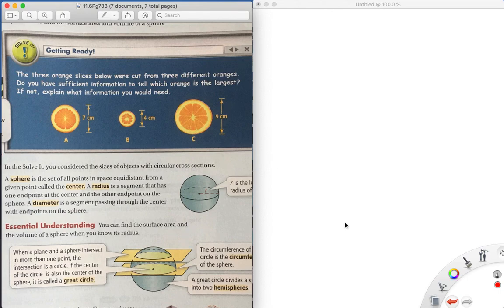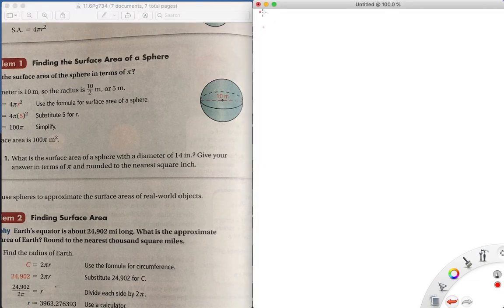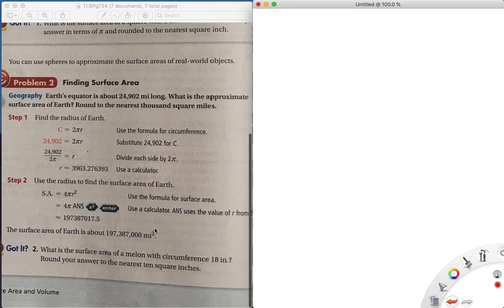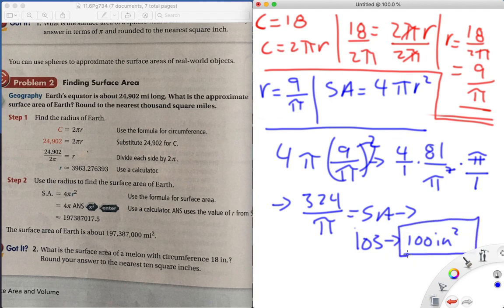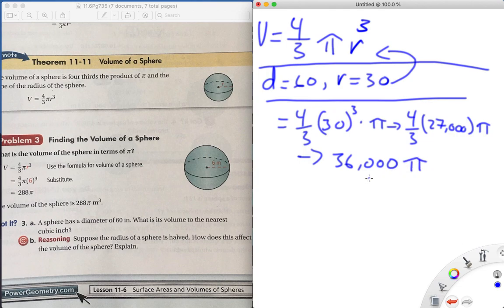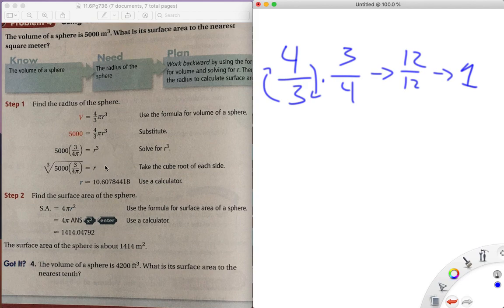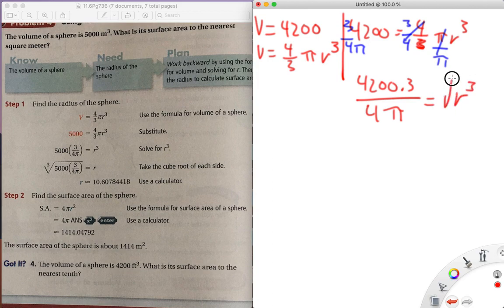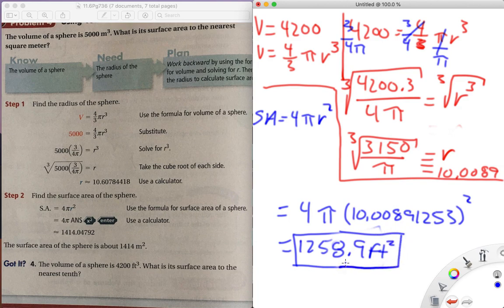Geo11 6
Geometry, Volume & Surface Area of Spheres